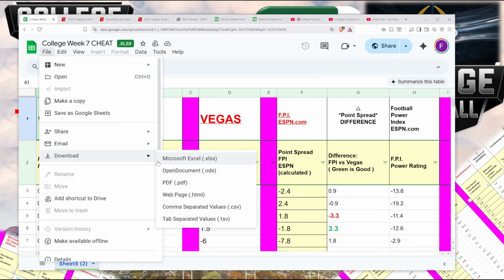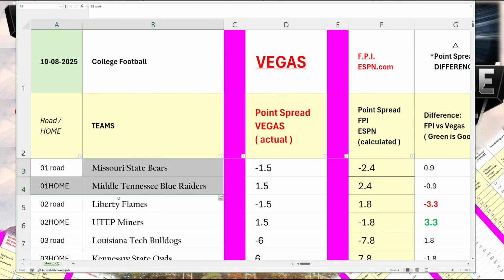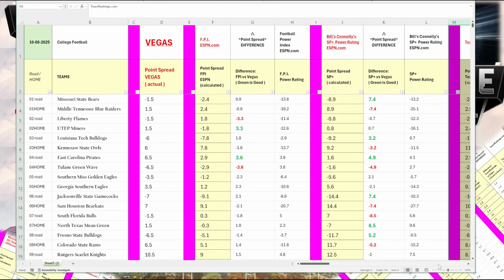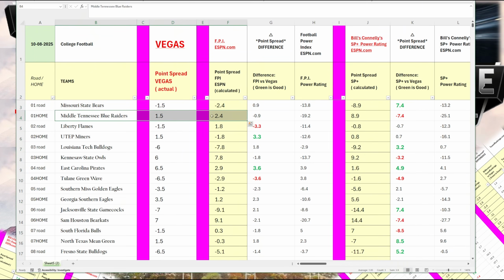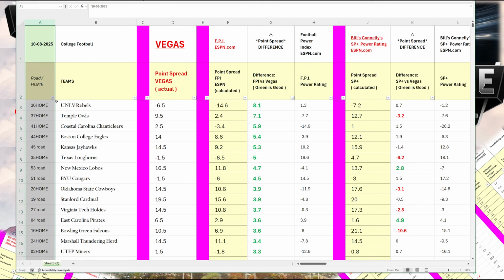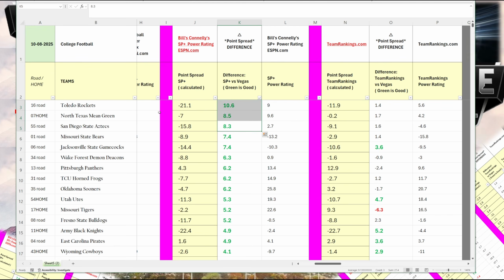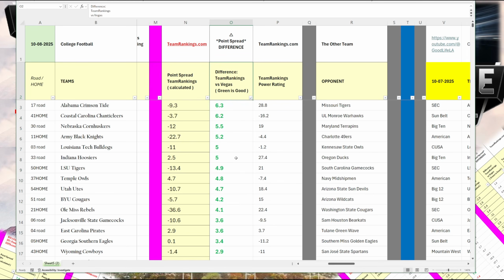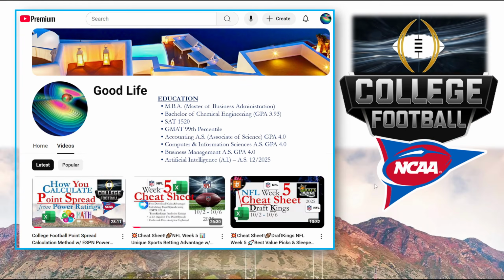🏈College Football Week 7 💥Cheat Sheet! 📊Unique Sports Betting Advantage w/ Data Analytics vs Vegas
🌐Web Links & Resources (Very Useful!):
VegasInsider.com
ESPN F.P.I. power ratings

College Football Week 7 Cheat Sheet (October 8–11, 2025) delivers a data-driven breakdown of sports betting strategy using verified models and professional analytics. This video analyzes all 56 matchups and 112 teams by comparing projected point spreads from ESPN’s Football Power Index (FPI), Bill Connelly’s SP+ Ratings, and TeamRankings Power Ratings against official Vegas lines to reveal discrepancies, inefficiencies, and value opportunities. The downloadable Excel spreadsheet includes sortable columns, fixed headers, and color-coded sections for quick analysis. Green highlights mark statistical advantages of three or more points from Vegas, while red indicators flag caution zones. This quantitative approach exposes which games are mispriced according to independent power models. The video demonstrates how FPI’s probability projections, SP+’s efficiency metrics, and TeamRankings’ predictive analytics combine to form a comprehensive framework for identifying market inefficiency. Each model is based on measurable factors like offensive and defensive ratings, strength of schedule, and historical performance. The analysis also shows how to filter, sort, and align data for systematic review, emphasizing transparency and reproducibility with sources from ESPN and TeamRankings. The cheat sheet promotes disciplined, model-based decision-making, grounded in probability, expected value, and risk management—the same principles used in finance and econometrics. It is built for viewers seeking analytical precision over speculation, enabling consistent, objective evaluation of spreads. Download the free spreadsheet via the description link, open it in Microsoft Excel, and replicate the methodology for deeper insight.  Gain a data-driven edge for College Football Week 7 (Oct 8-11, 2025) with our free Excel cheat sheet, analyzing 56 games and 112 teams. Outsmart Vegas odds using ESPN’s Football Power Index, SP+ ratings, and TeamRankings’ models to identify ATS bets with significant spread discrepancies. The sortable spreadsheet offers advantages, and mega-trends like ATS performance and efficiency stats. Compare calculated spreads to Vegas lines to stack probabilistic edges and advantages.  Relating to Ohio State Buckeyes, Miami Hurricanes, Oregon Ducks, Ole Miss Rebels, Texas A&M Aggies, Oklahoma Sooners, Indiana Hoosiers, Alabama Crimson Tide, Texas Tech Red Raiders, Georgia Bulldogs, LSU Tigers, Tennessee Volunteers, Georgia Tech Yellow Jackets, Missouri Tigers, Michigan Wolverines, Notre Dame Fighting Irish, Illinois Fighting Illini, BYU Cougars, Virginia Cavaliers, Vanderbilt Commodores, Arizona State Sun Devils, Iowa State Cyclones, Memphis Tigers, South Florida Bulls, and Florida State Seminoles.